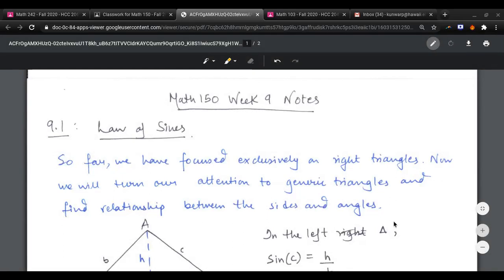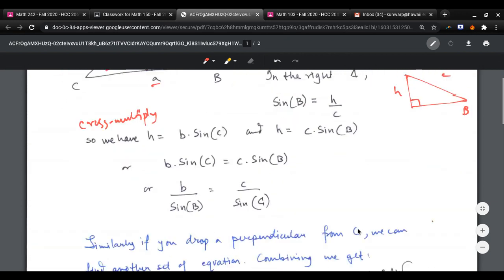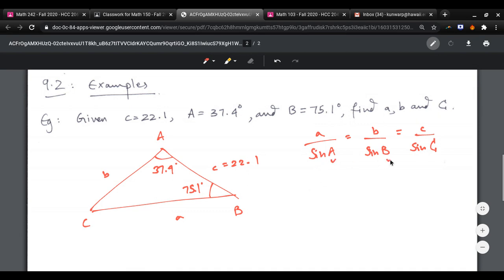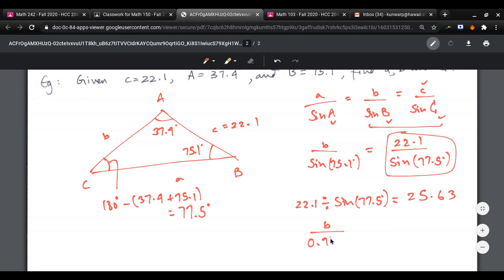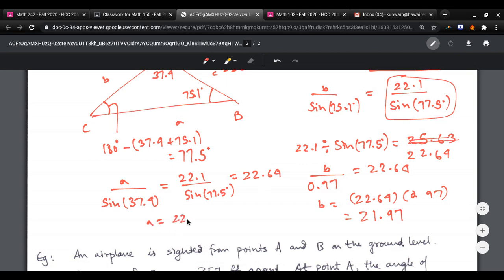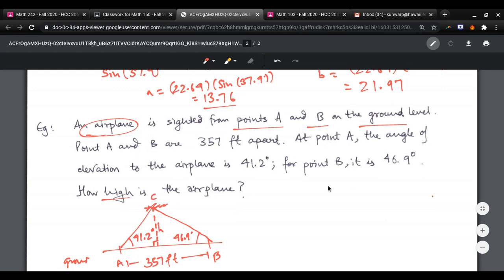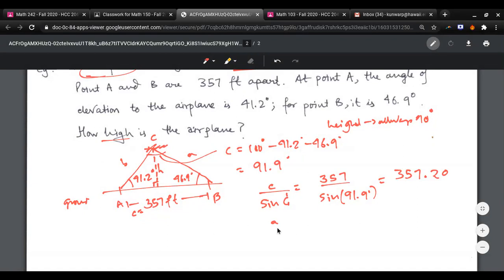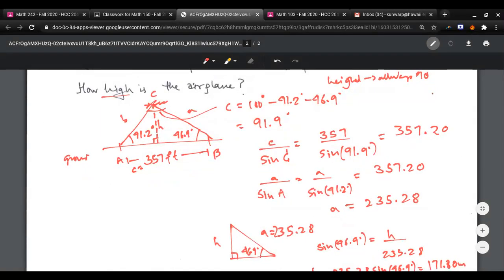Sine Law and example